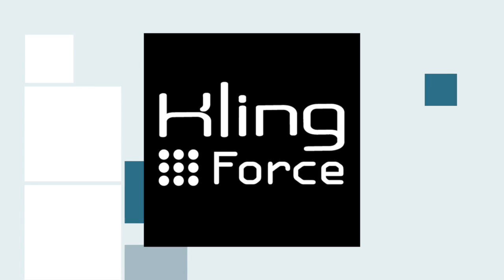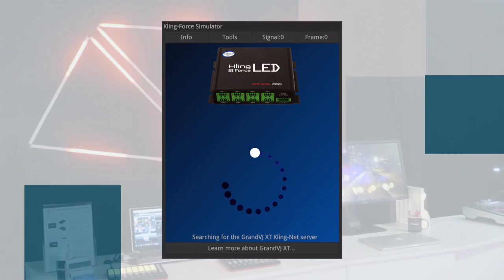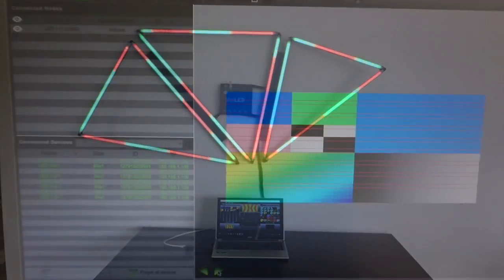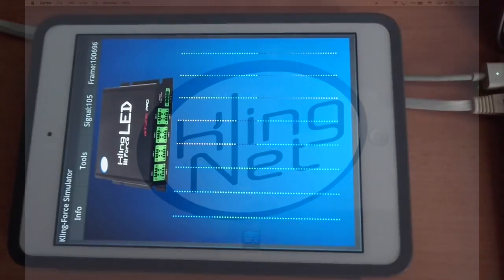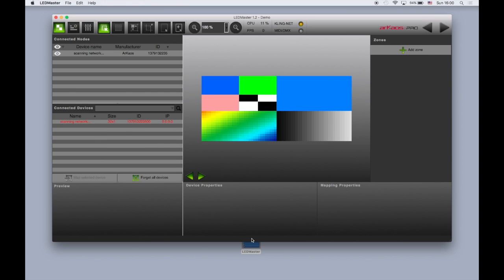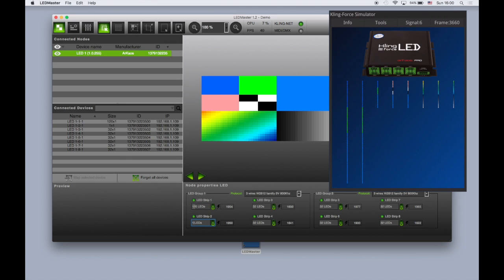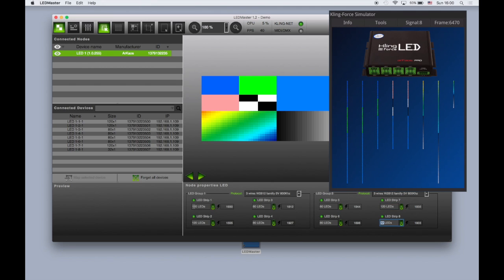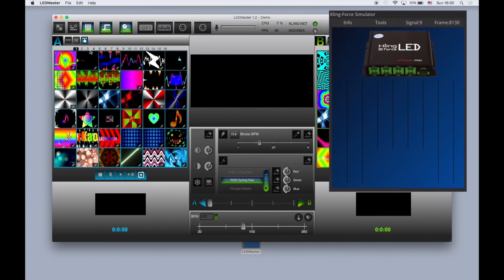Kling-Force LED for Android and iOS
The Kling-Force LED for Android and iOS is a virtual version of our Kling-Force LED hardware interface. This tutorial shows how to use LEDMaster to send colour patterns to the Kling-Force.